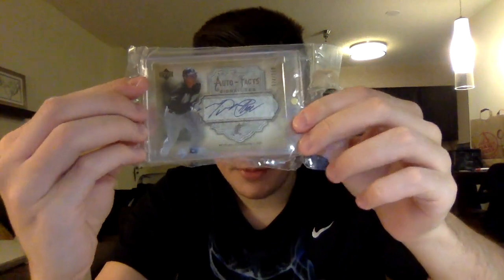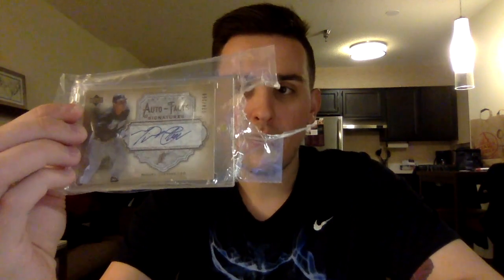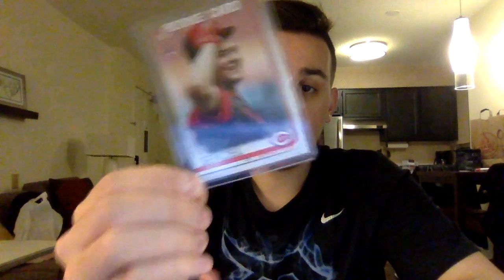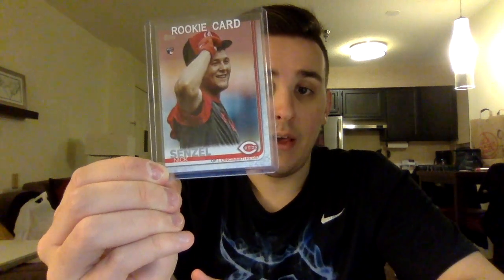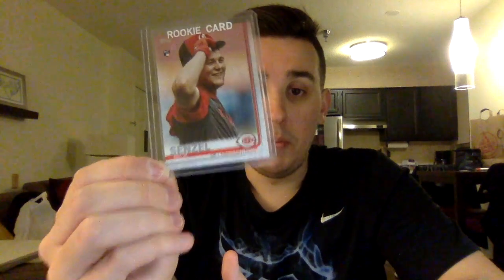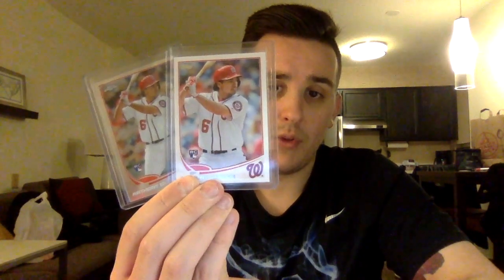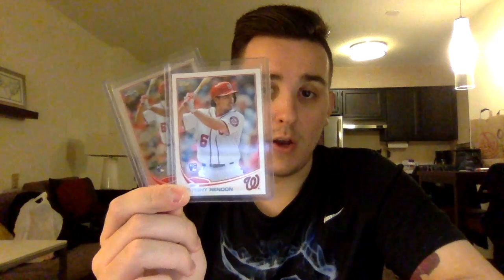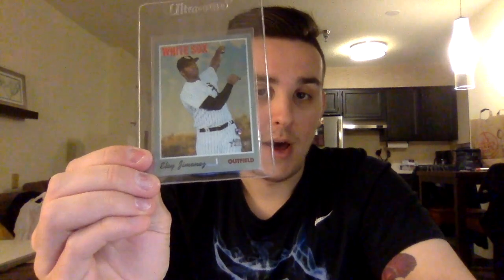Detroit Card Show Recap (Nov. 2019) - I pulled a LeBron James rookie card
Recap of my card show endeavors from the past weekend in Troy, MI and Detroit, MI. I pulled a LeBron James rookie and scored several nice inventory items, such as Lamar Jackson's R/W/B Prizm rookie and a few new Miggys for the PC.

COMC: TripleCrown24